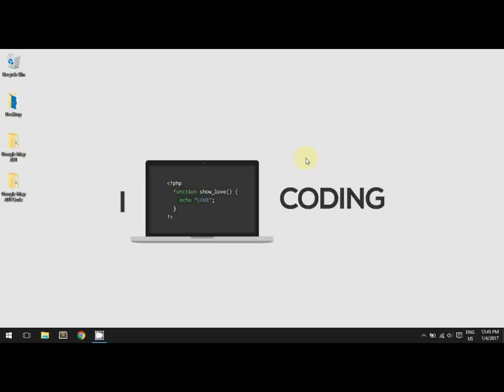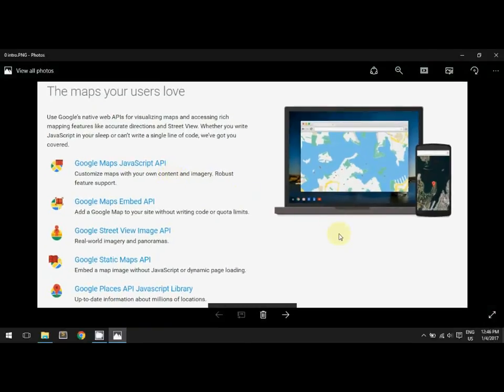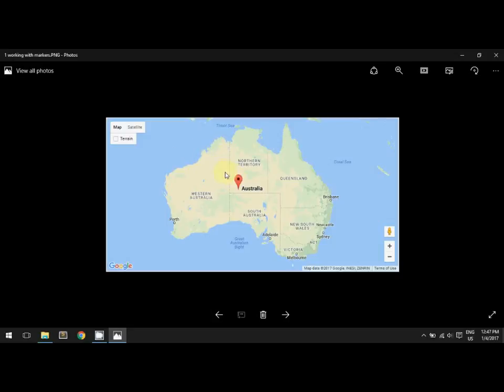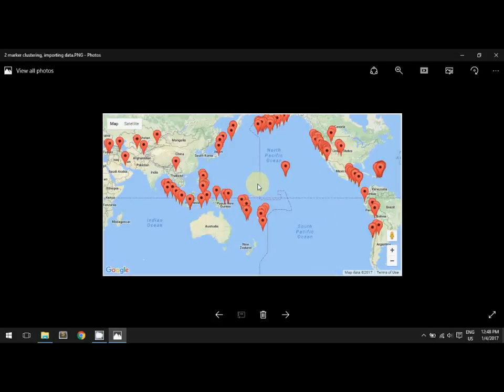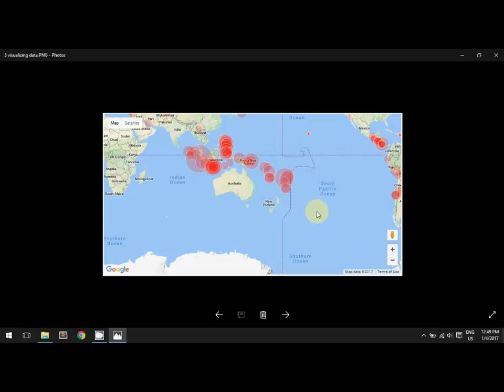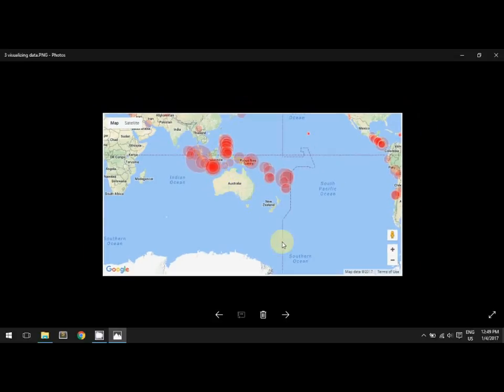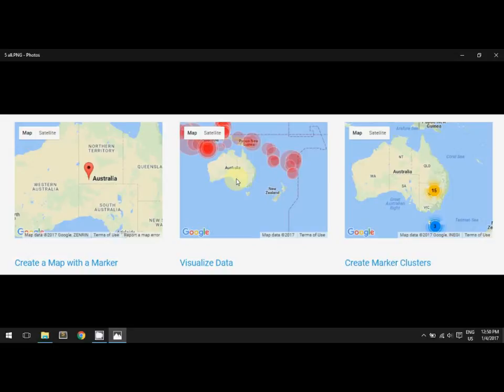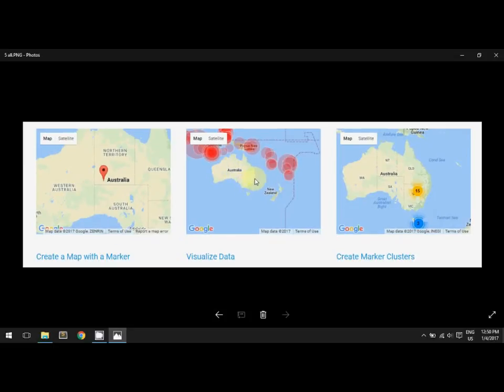How to use Google Map API using JavaScript in html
This tutorial explain you about Implementing Google Map API using Javascript, in this video we will explain you about basic introduction to google map API.